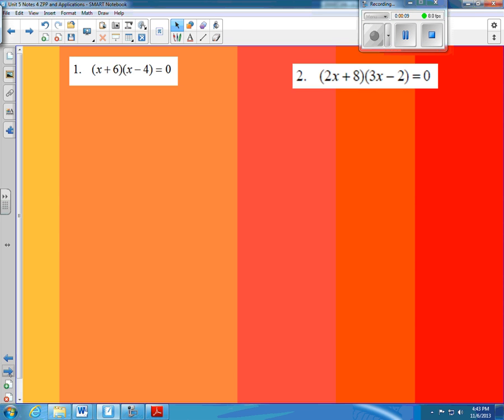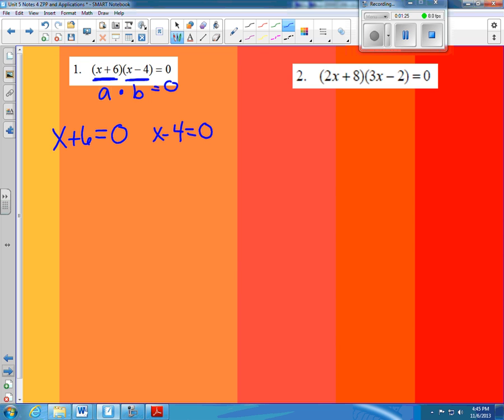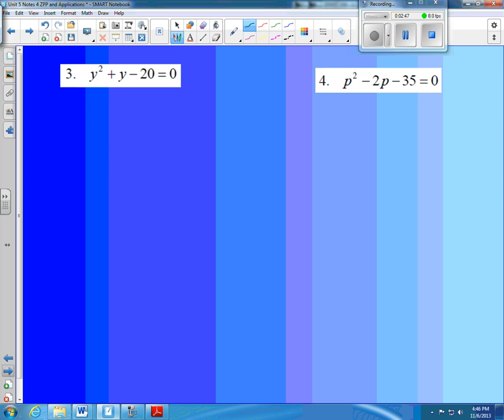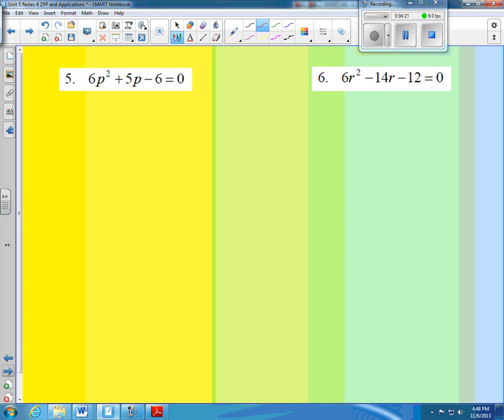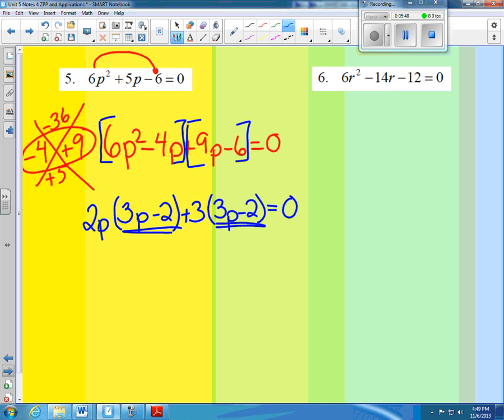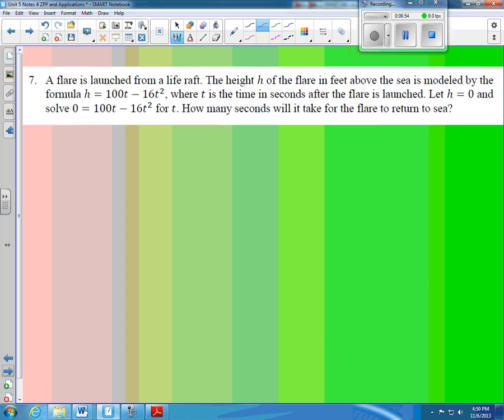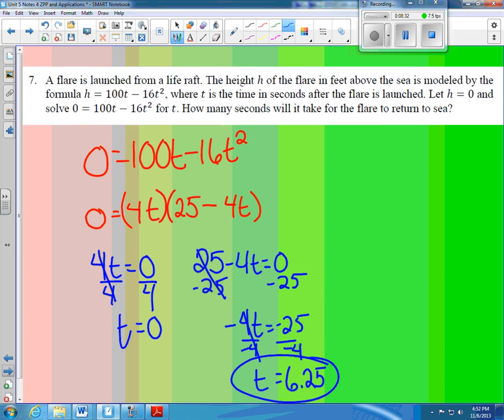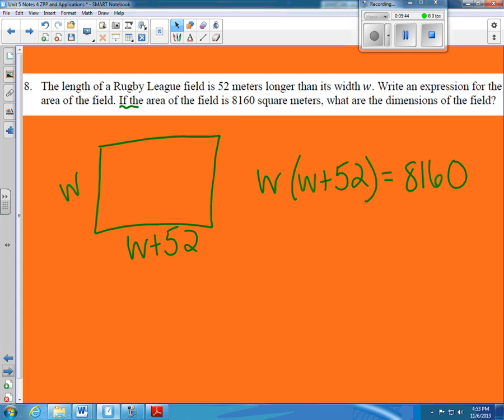Unit 5 Notes 4 ZPP and Applications